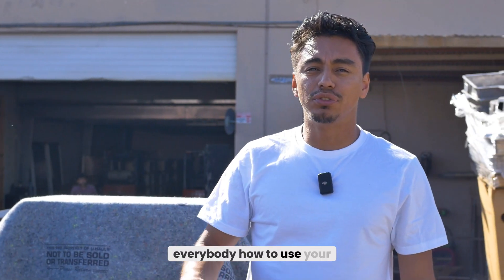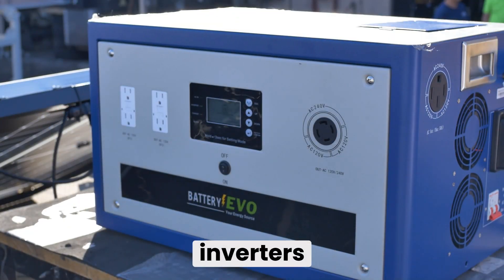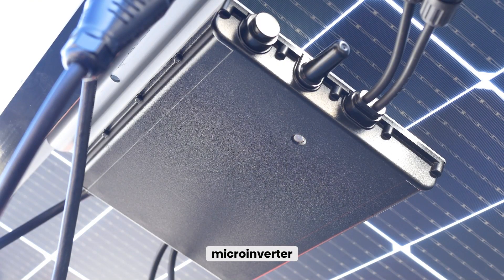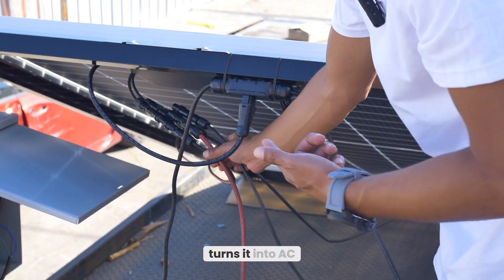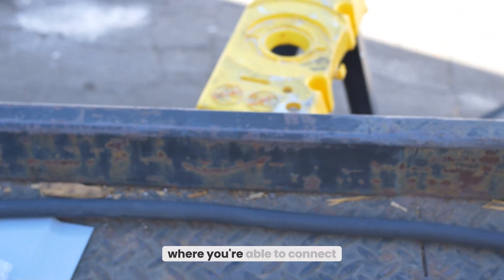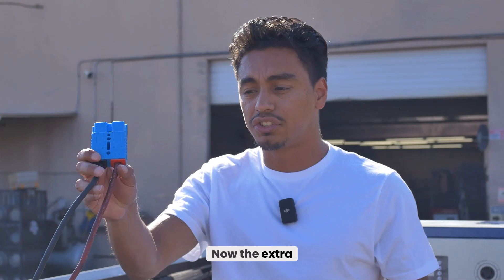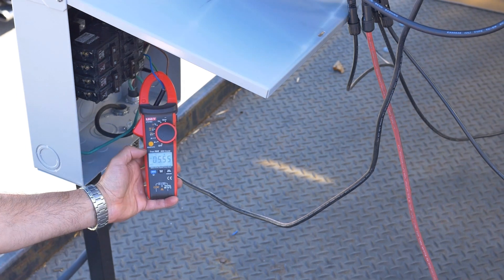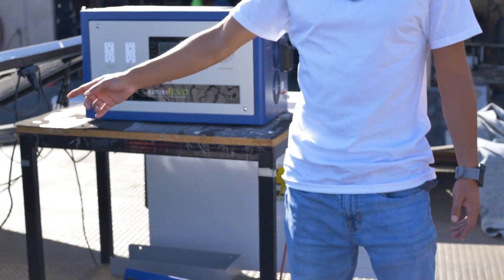HACK Your Solar Setup: Microinverters to Off-Grid Power in Minutes! | BatteryEvo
In this video, we'll show you how to convert your solar setup with microinverters from a standard grid-tied system to an off-grid power solution! By rewiring your existing solar panels and integrating a 48V inverter, you can store power in a battery pack and keep your home powered even during outages. Perfect for DIY enthusiasts looking to maximize their solar potential and save on energy bills. Don’t miss this easy guide to using microinverters in an off-grid system!